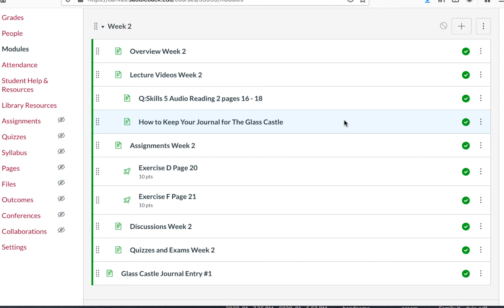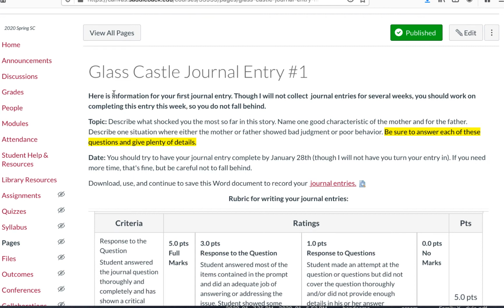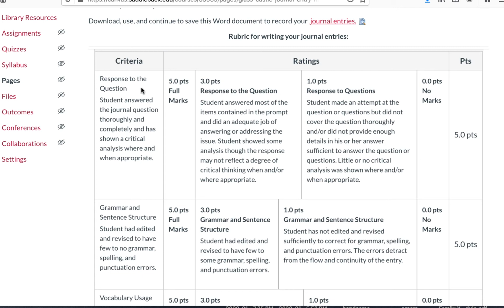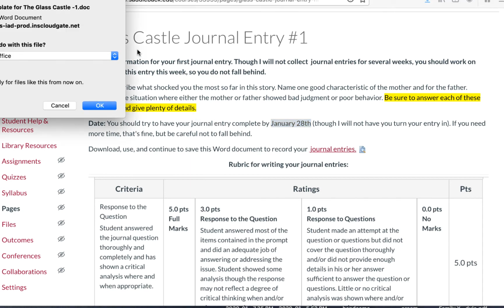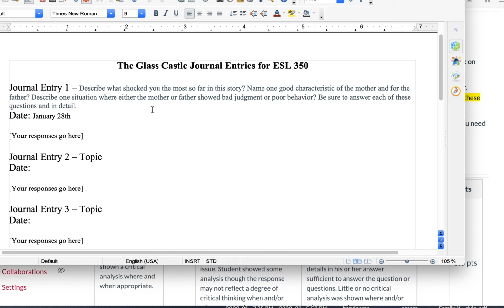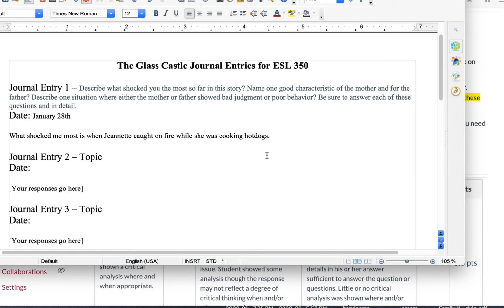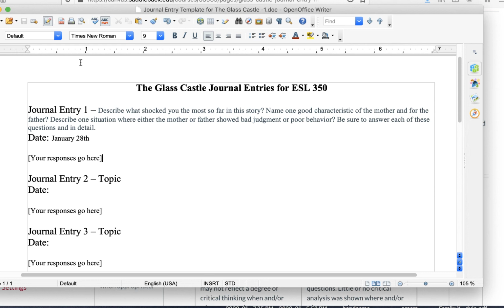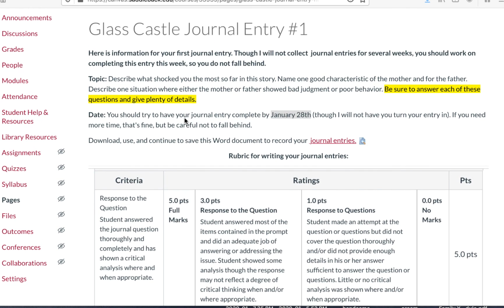Glass Castle Journal Directions